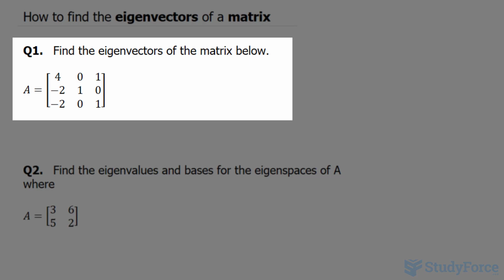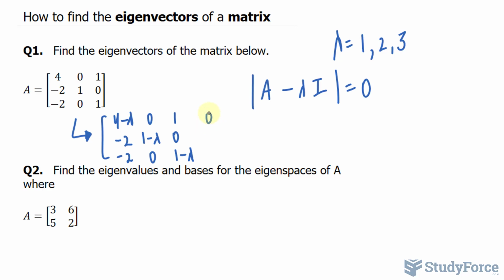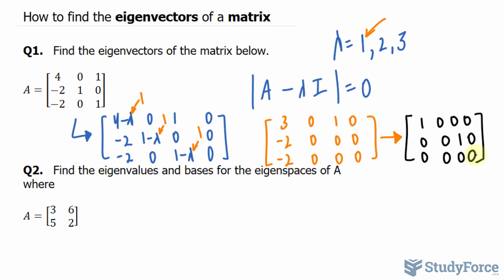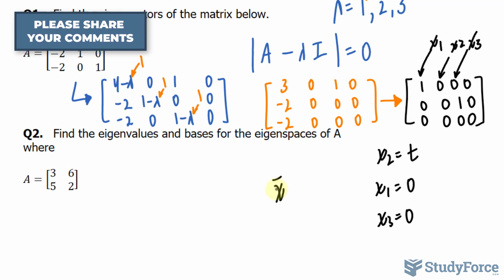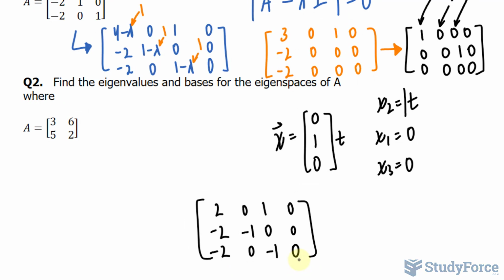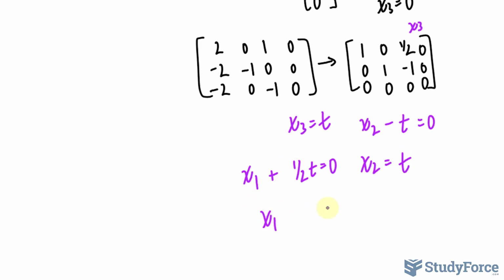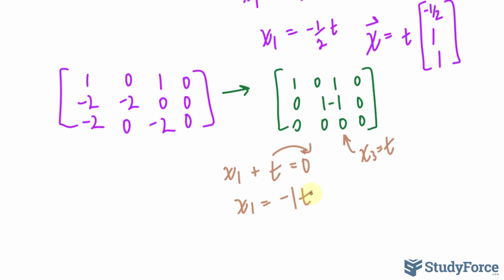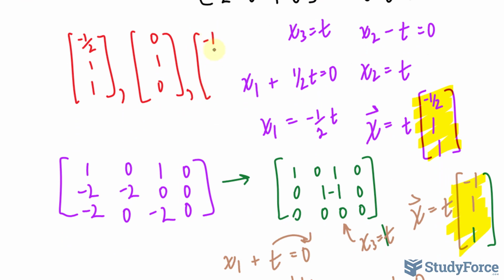📚 Find the eigenvectors of a matrix (Question 1)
Q1.   Find the eigenvectors of the matrix below.

Q2.   Find the eigenvalues and bases for the eigenspaces of A where